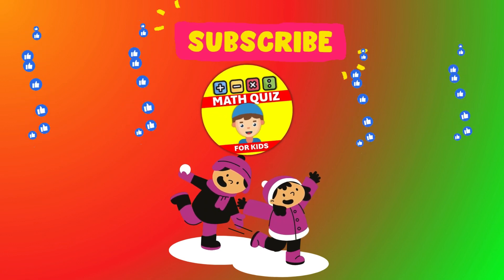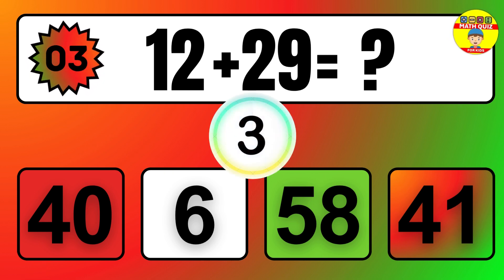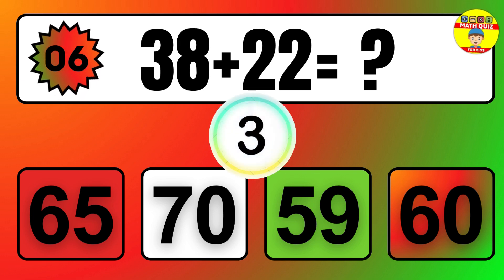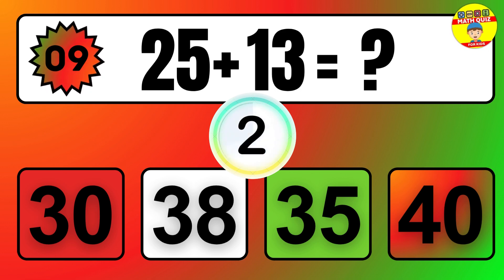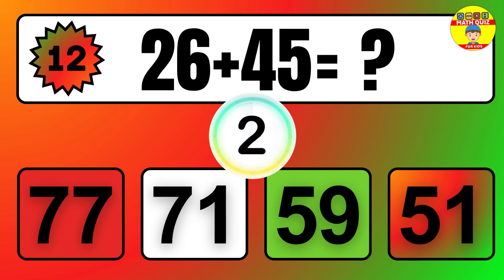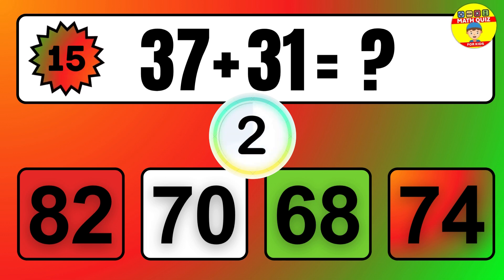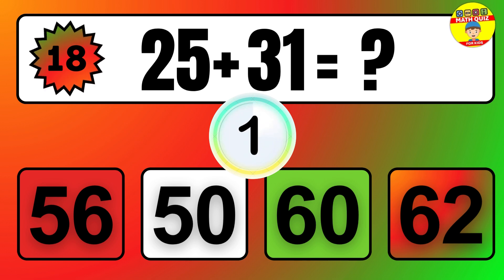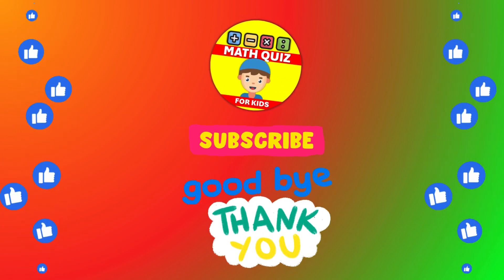20 Math Quiz for Kids | Two Digit Addition Quiz